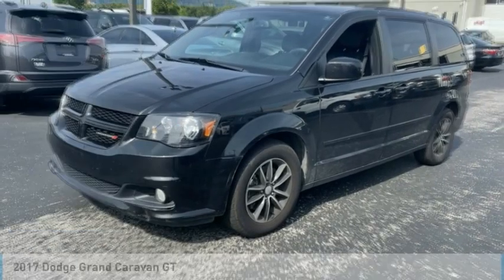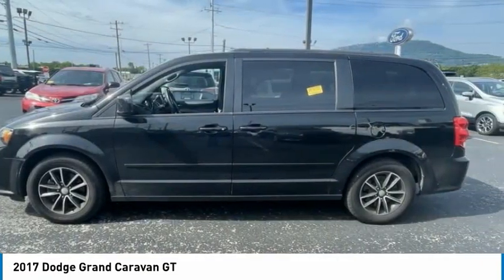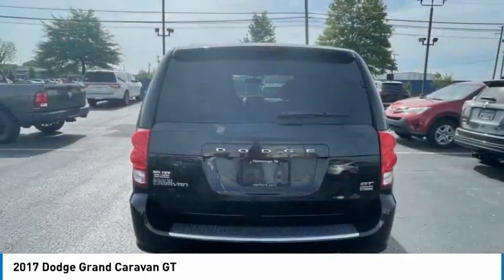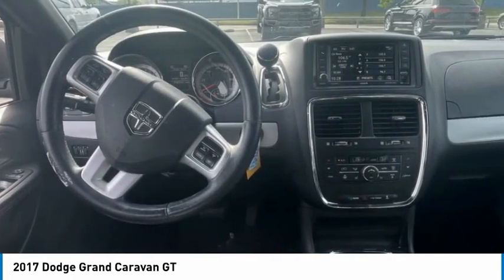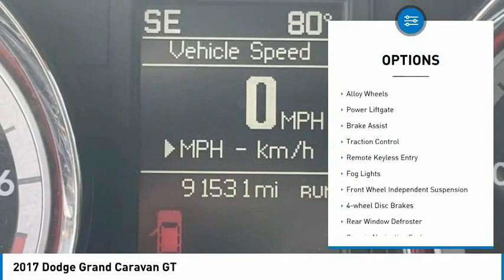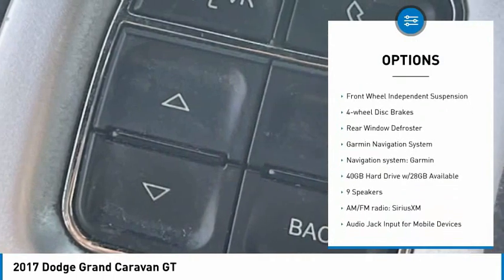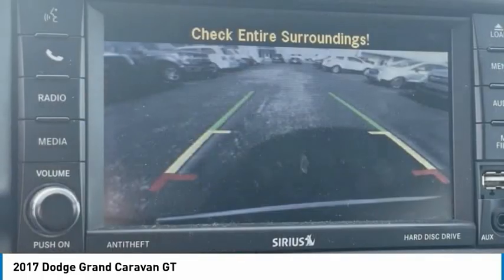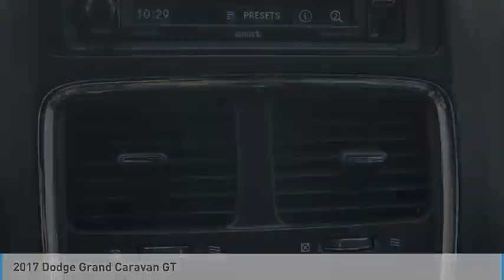2017 Dodge Grand Caravan GT in Chattanooga 62461T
2017 Dodge Grand Caravan GT